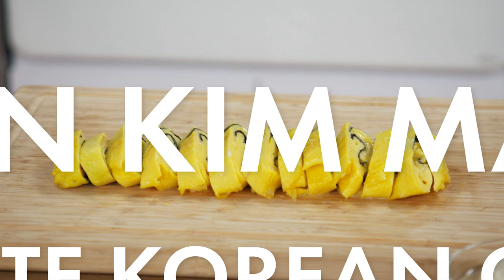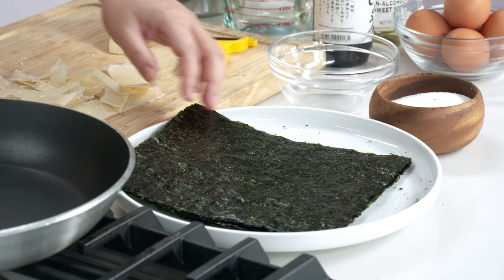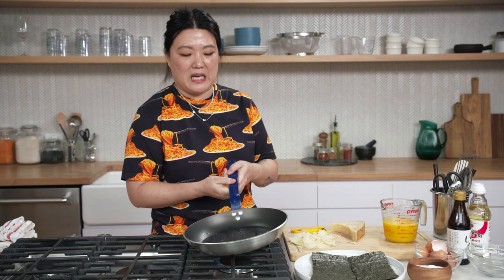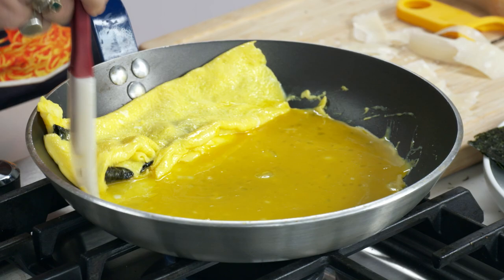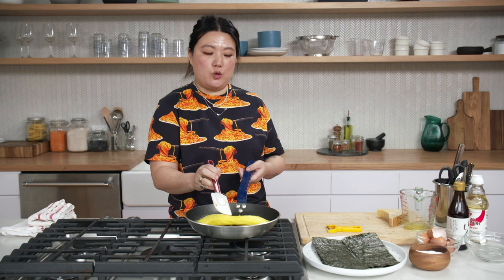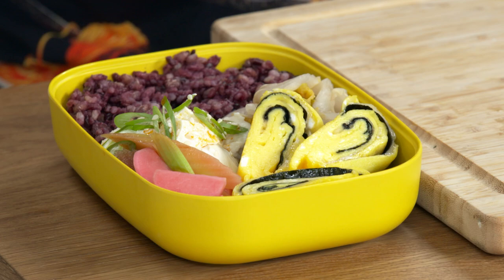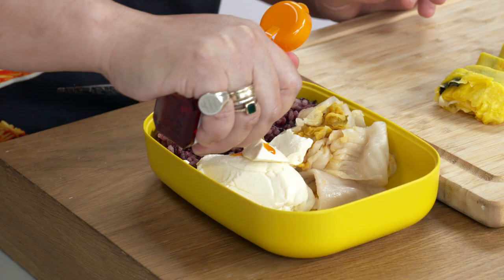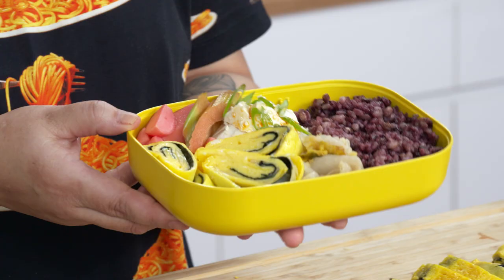Susan Makes a Korean Omelet (Gyeran Mari) | From the Home Kitchen | Bon Appétit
Join chef Susan Kim as she makes gyeran mari, a Korean rolled-egg omelet. Susan sells Korean to-go lunch boxes filled with beautifully prepared vegetables and various banchan, or small side dishes, through her NYC-based pop-up Eat Doshi. We were so enamored of these beautiful doshirak that we asked Kim to teach us how to recreate a home-cooked version that includes these savory rolled-egg omelet slices filled with toasted seaweed snacks and a secret ingredient: Parm shavings. They’re equally good enjoyed on their own as a little snack, as a side dish to a larger meal, or sliced and served with a bowl of rice. Kim uses sheets of toasted seaweed snacks from brands like Seasnax or gimMe, which come pre-seasoned with sesame oil and salt.